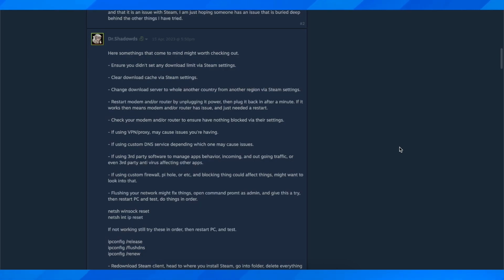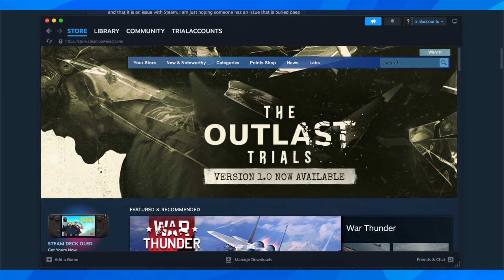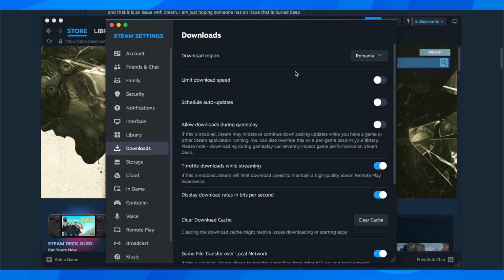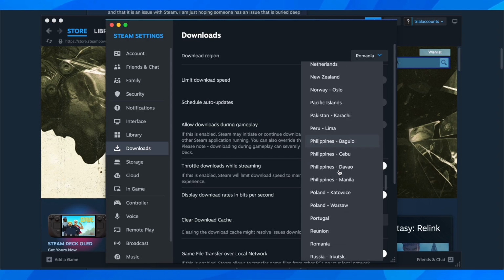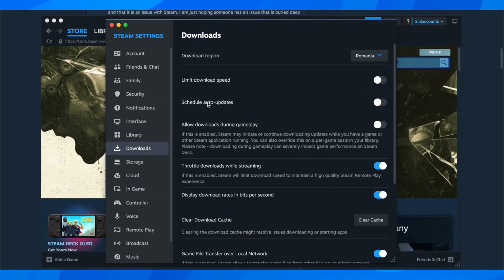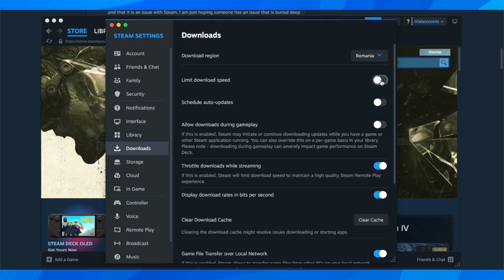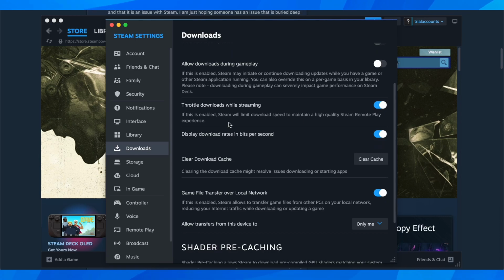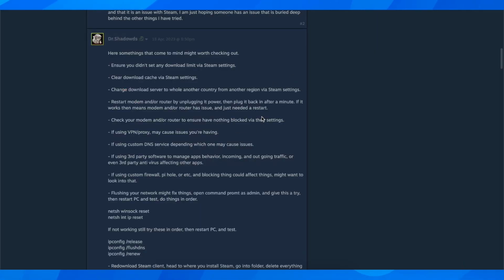How To Fix Slow Steam Download Speed - Full Tutorial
Steam is a popular online gaming platform that allows users to purchase and download games. However, slow download speeds can be a frustrating issue for many users. To fix this problem, there are several steps that can be taken. First, make sure your internet connection is stable and strong. You can also try changing your download region in Steam settings to a server closer to your location.

Additionally, closing unnecessary programs and temporarily disabling your antivirus can improve download speed. Clearing your Steam download cache and verifying game files can also help. By following these steps, you can optimize your Steam download speed and enjoy seamless gaming experience.